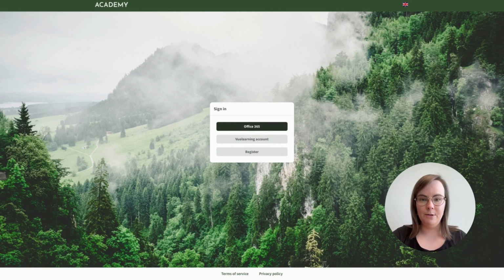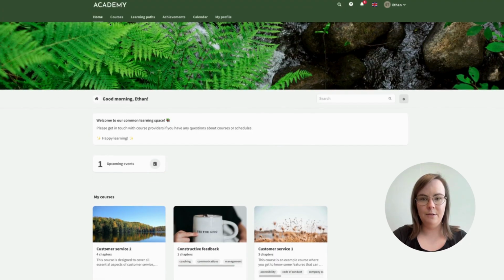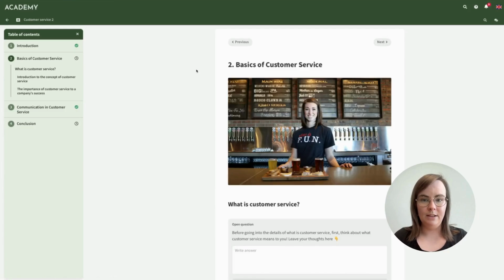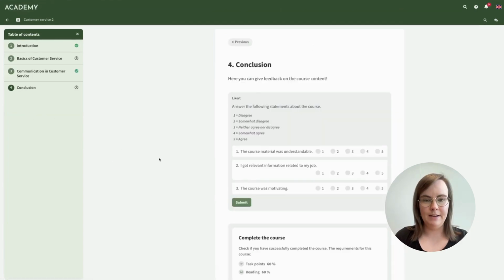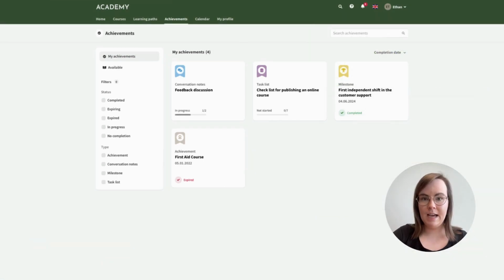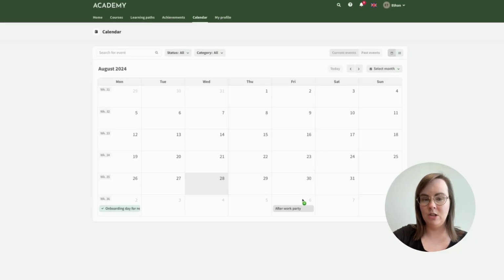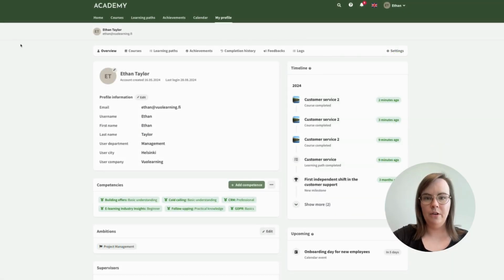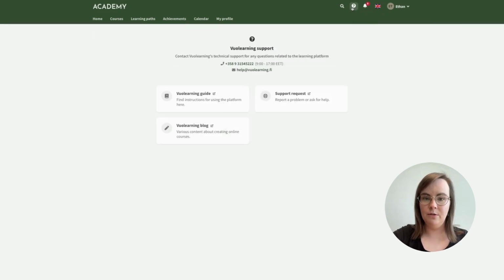The Vuolearning platform: The user’s perspective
In this video, we will go through the features of the Vuolearning platform from the user’s perspective and provide tips on how to use the platform.

0:00 Introduction
0:25 Logging in
0:53 Home page
1:21 Courses
2:55 Learning paths
3:18 Achievements
3:40 Calendar
4:04 Your profile and competencies
4:41 Tracking your own progress
5:06 Tools on the platform